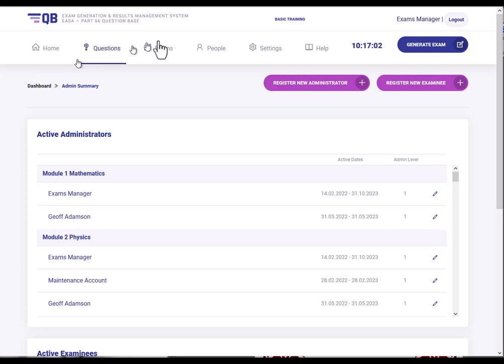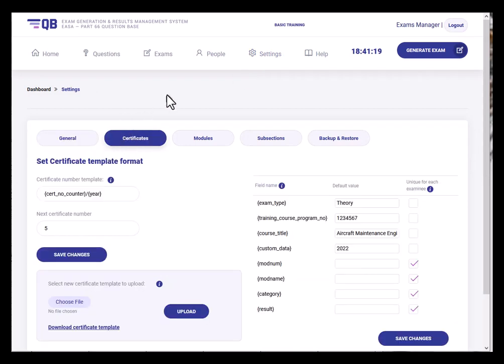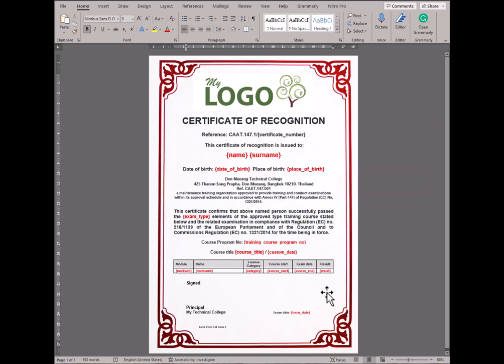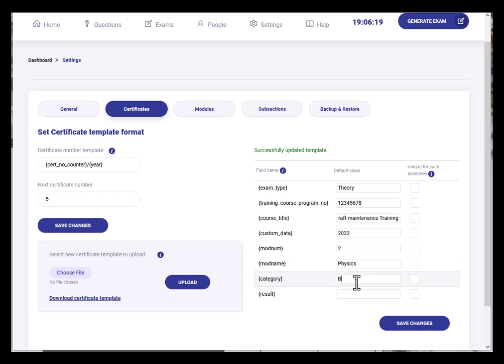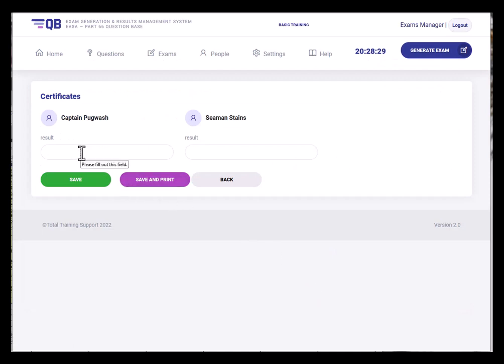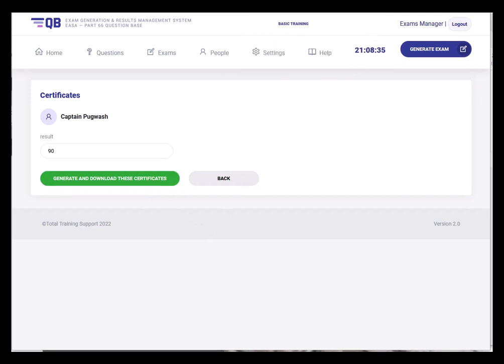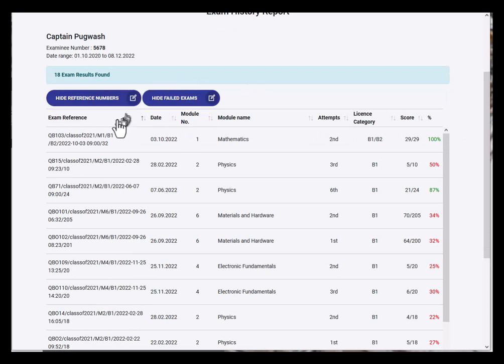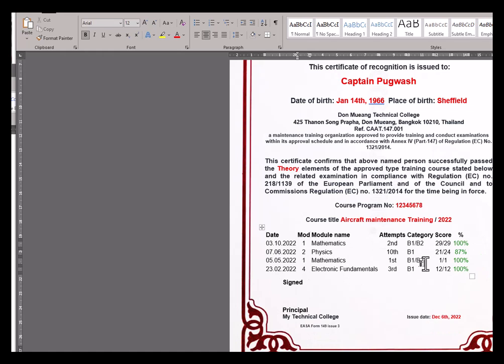Working with KDR and certificates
This video shows you how to generate a Knowledge Deficiency Report for examinees who have failed an exam. And it shows you how to set-up, configure, and generate a Certificate of Achievement for the examinees who have passed an exam, on the QBgenerator Part-66 exam management software.